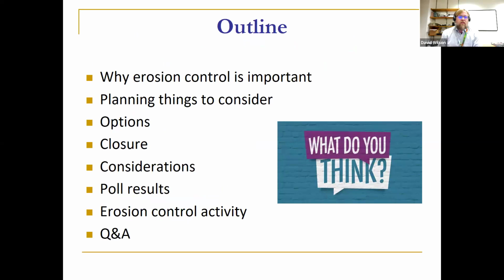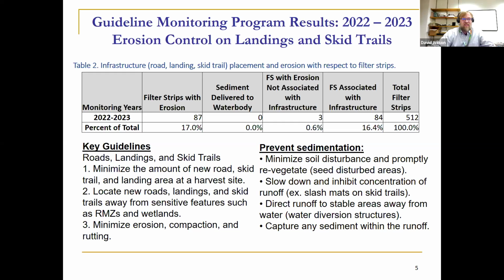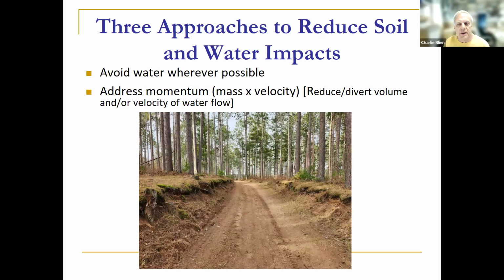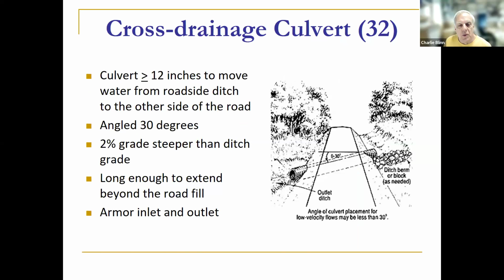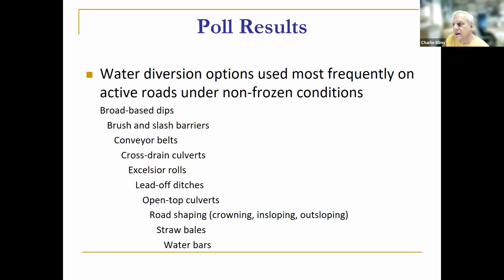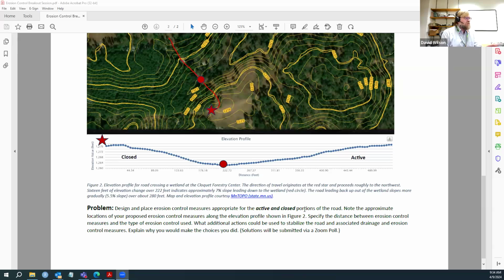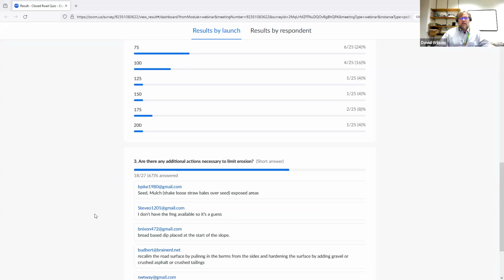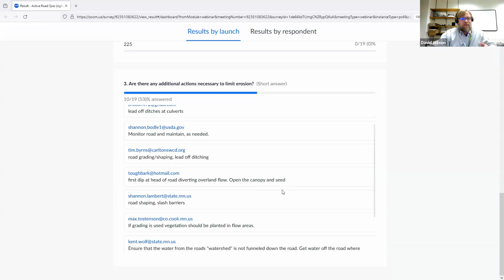Blinn & Wilson: Erosion Control and Harvest Planning